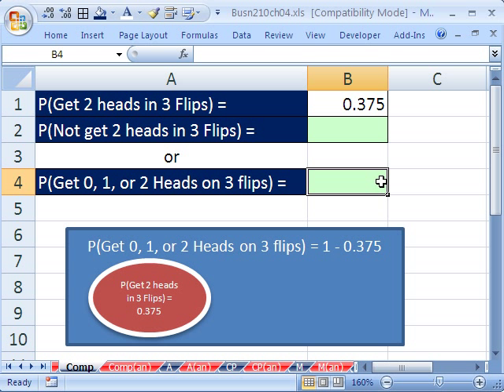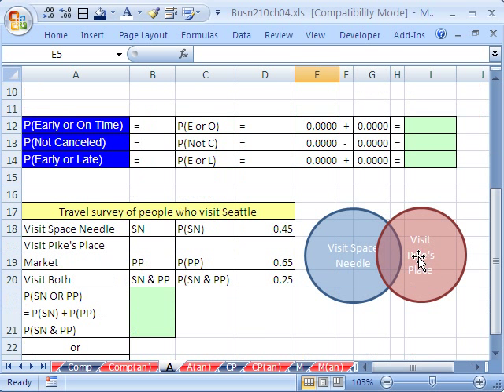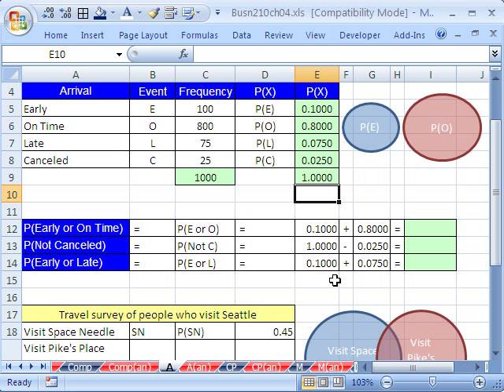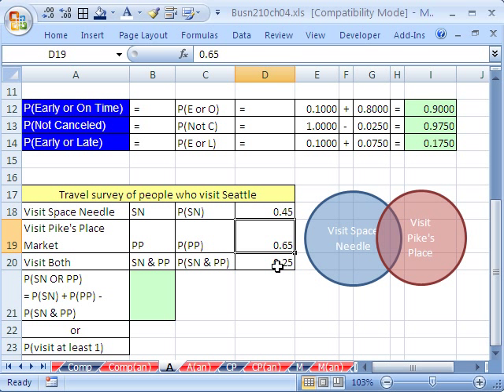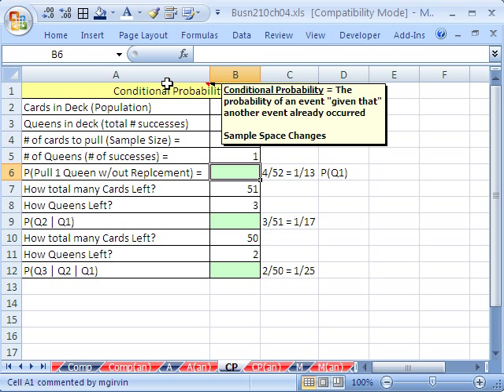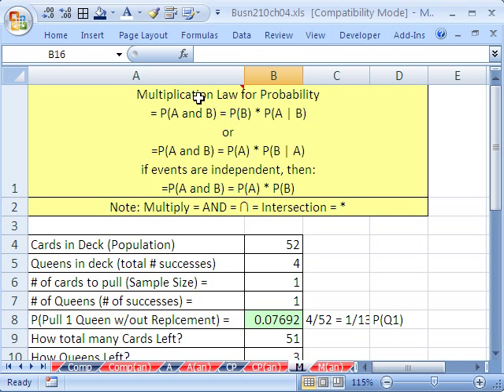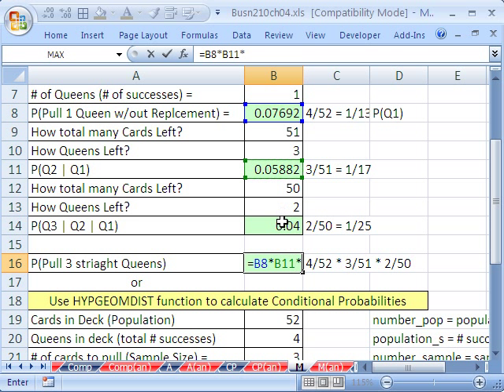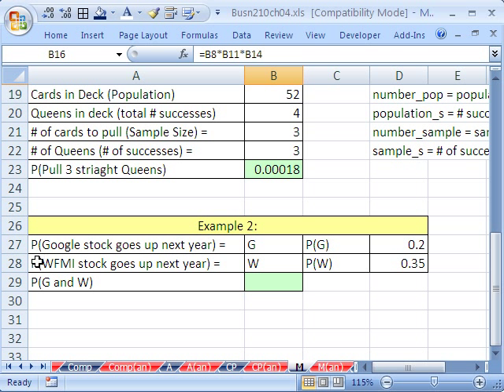Excel Statistics 53: Probability Laws with Excel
Learn these Probability Laws:
1.Venn Diagram
2.Complement Rule
3.Mutually Exclusive
4.Union
5.Intersection
6.Addition Law for Probability & Addition Law for Probability for Mutually Exclusive
7.Conditional Probability
8.Joint Probability
9.Joint Probability Table
10.Independence & Dependence
11.Multiplication Law for Probability
12.Multiplication Law for Probability for Independence
13.Calculating Conditional Probability